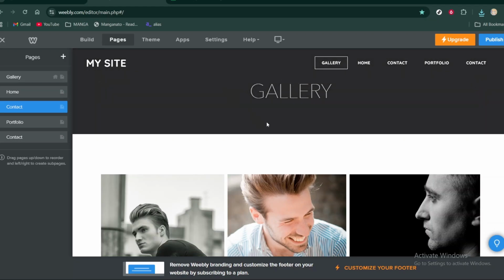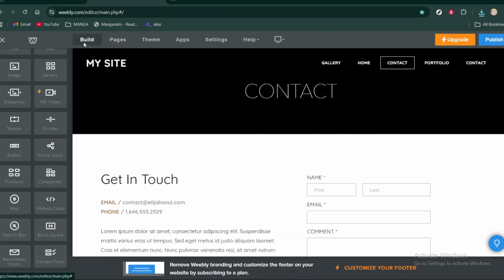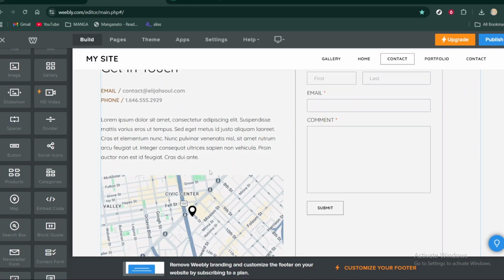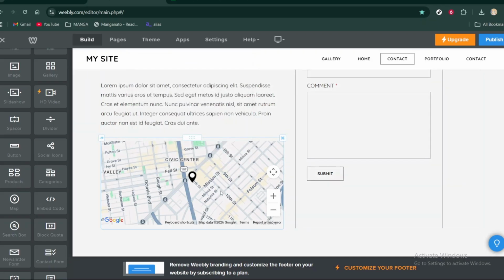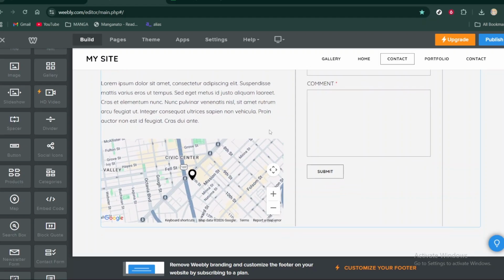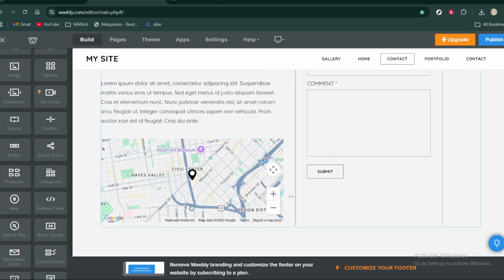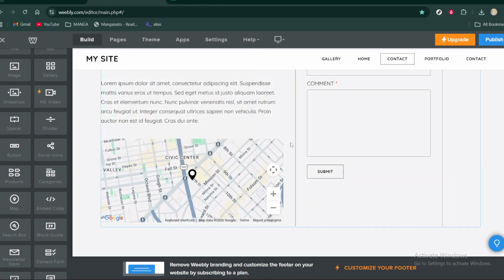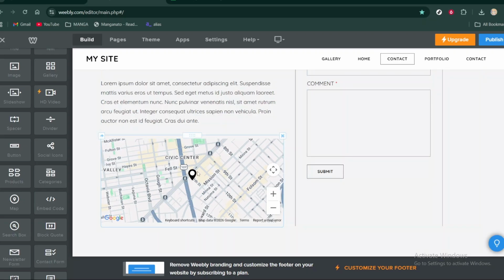How To Add Map To Weebly Web Page (Easy Guide)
In this video, we discuss how to add map to Weebly web page. Learn the steps to insert and customize a map element on your Weebly contact page, including setting the address, adjusting zoom, and ensuring mobile responsiveness. We cover dragging the map element, typing the address, and previewing before publishing.

00:00 Introduction to Adding a Map
00:20 Opening the Site Editor
00:39 Locating the Map Element
00:50 Dragging the Map Into Place
01:02 Typing the Address
01:17 Confirming the Pin Location
01:31 Adjusting the Zoom Level
01:48 Resizing the Map on Page
02:04 Previewing on Mobile